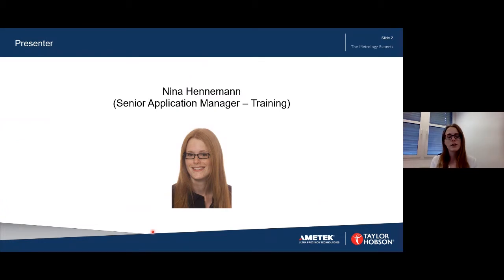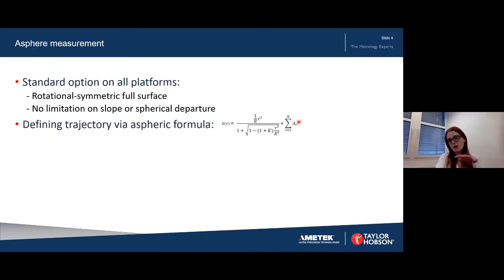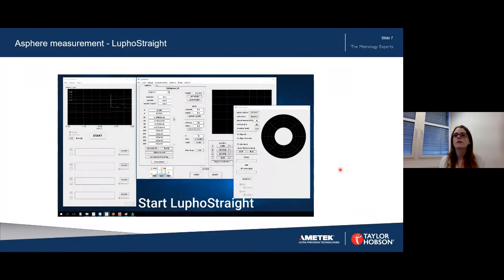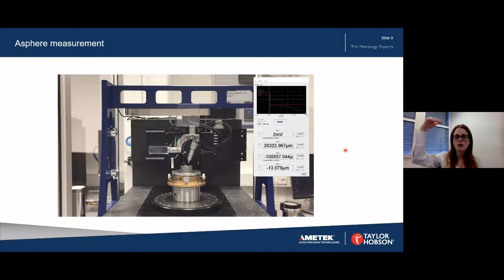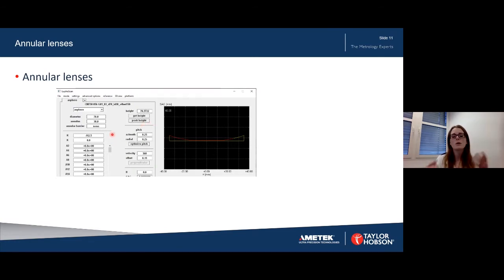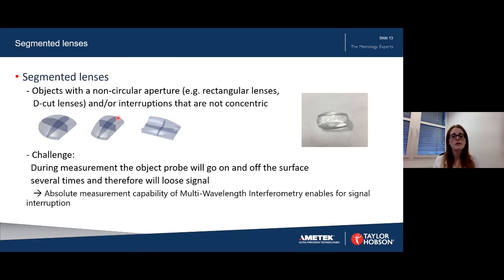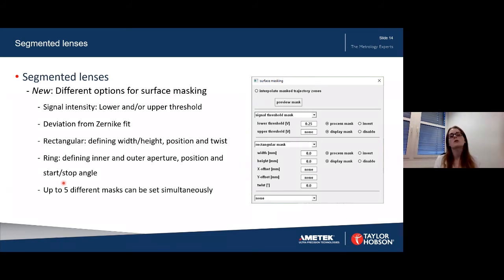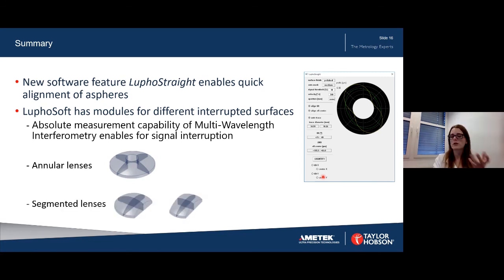Software assisted alignment and measurement of segmented surfaces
The webinar will start with a standard measurement of an asphere. We will show how our new software feature LuphoStraight can be used for easy semi-automated alignment of the sample.
We will also show you how to measure a lens with a centric hole (to present the software module for annular lenses) followed by a measurement of a segmented lens (to present another software module that has got a lot of new features since LuphoSoft_1.5.0).

🌟Like 👍, share, and click on the bell icon 🔔 to see the latest videos

▶️Quick View :

00:00 Intro

2:17 Asphere Measurement

6:15 Asphere Measurement - LUPHOStraight

11:00 Annular Lenses

14:35 Segmented Lenses